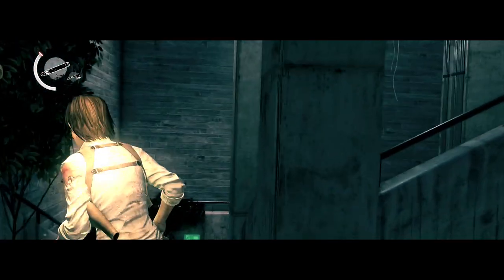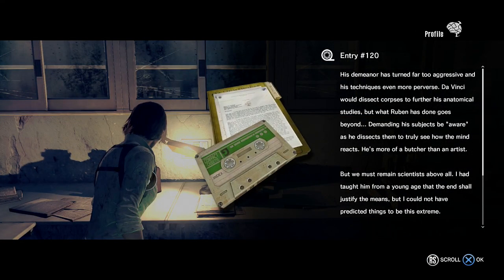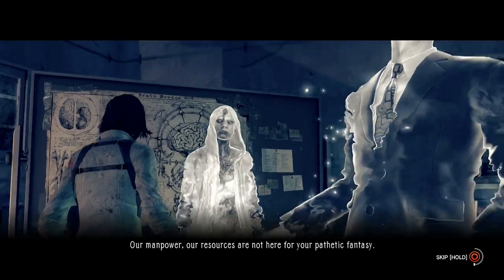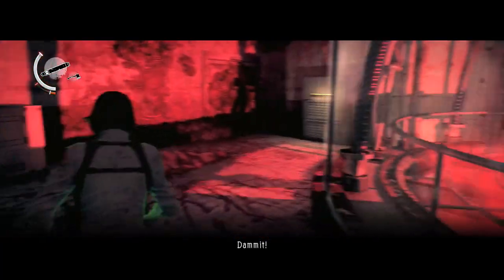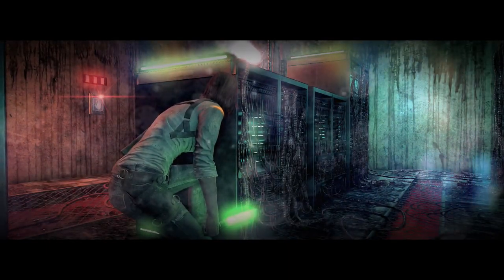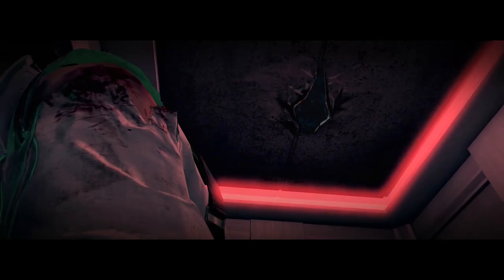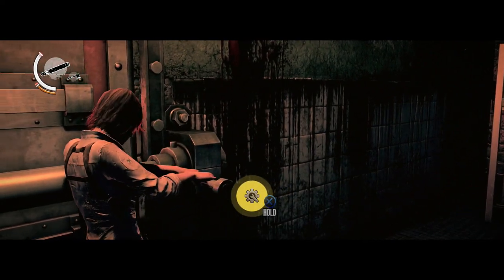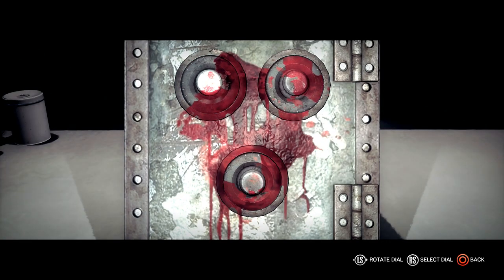The Evil Within THE CONSEQUENCE Walkthrough Pt.2 CH3 - Illusions All Collectibles/No Damage (PS4)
Collectibles:
3) 00:30
4) 01:20
5) 09:00
6) 09:50
7) 11:33

The Evil Within THE CONSEQUENCE Walkthrough Pt.2 CH3 - Illusions All Collectibles (PS4)

This let's play walkthrough is a no damage walkthrough for the DLC Episode for the Evil Within, The Consequence which includes all the collectibles in the game.

The Evil Within (known as Psycho Break in Japan) is a 2014 action adventure video game developed by Tango Gameworks and released by Bethesda Softworks for the PlayStation 3, PlayStation 4, Xbox 360 and Xbox One video game consoles and Microsoft Windows.

While investigating the scene of a gruesome mass murder, Detective Sebastian Castellanos and his partners encounter a mysterious and powerful force. After seeing the slaughter of his fellow officers, Sebastian is ambushed and knocked unconscious. When he awakens, he finds himself in a deranged world where hideous creatures wander among the dead. Facing unimaginable terror, and fighting for survival, Sebastian embarks on a frightening journey to unravel what is behind this evil force.

The main character of The Evil Within, whom the player controls, is veteran police detective Sebastian Castellanos (voiced by Anson Mount). He is aided by his colleagues Juli "Kid" Kidman (Jennifer Carpenter) and Joseph Oda (Yuri Lowenthal) in confronting the invincible apparition Ruvik (Jackie Earle Haley).